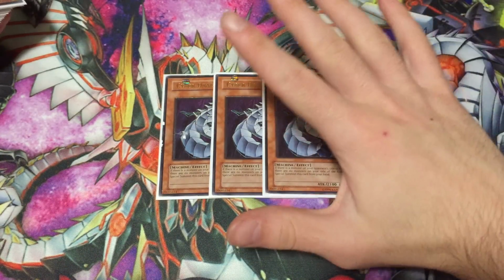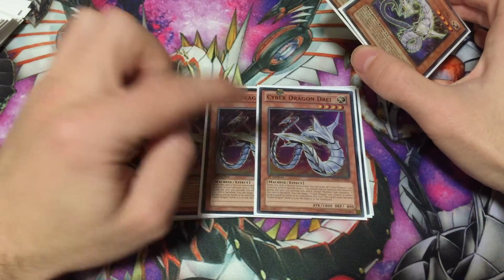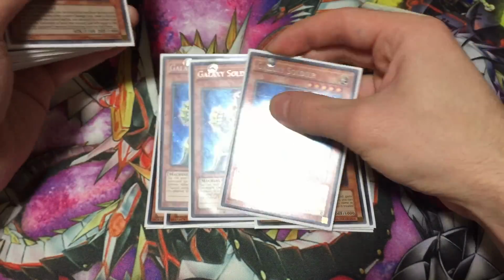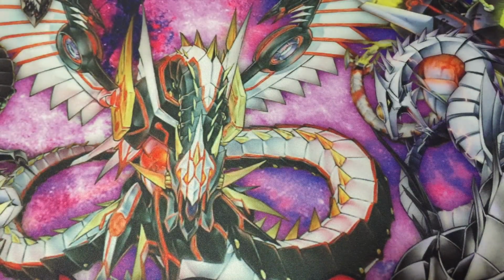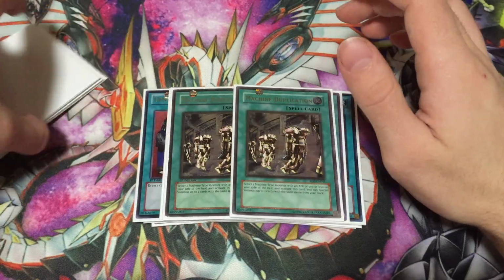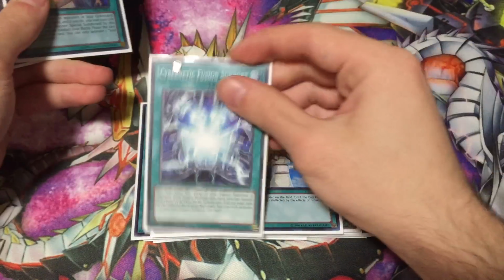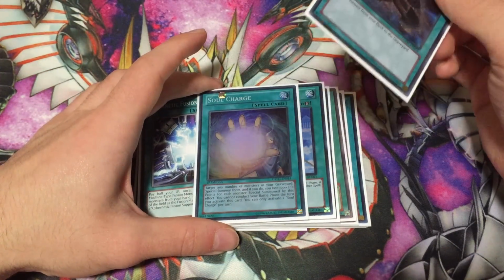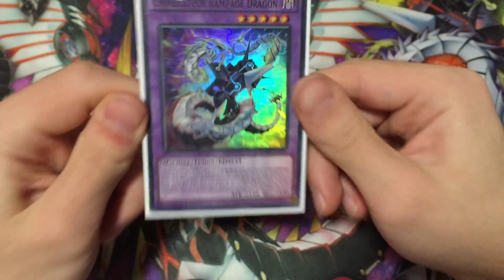Cyber Dragon Deck - November 2015 Format Post BOSH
You can see if I'm online:
YGOPro/DevPro: TachyonDragon
Dueling Network: Galaxytech Darklord

List:

Monsters:
3x Cyber Dragon
3x Cyber Dragon Core
3x Cyber Dragon Drei
2x Cyber Dragon Zwei
3x Galaxy Soldier
2x Honest
1x Electromagnetic Turtle

Spells:
3x Power Bond
3x Cyber Repair Plant
3x Upstart Goblin
2x Machine Duplication
2x Instant Fusion
2x Forbidden Lance
2x Overload Fusion
1x Cybernetic Fusion Support
1x Soul Charge
1x Foolish Burial

Traps:
3x Solemn Strike

Extra:
2x Chimeratech Rampage Dragon
2x Chimeratech Fortress Dragon
1x Cyber End Dragon
1x Chimeratech Overdragon
1x Cyber Twin Dragon
2x Panzer Dragon
2x Cyber Dragon Infinity
2x Cyber Dragon Nova
1x Constellar Pleiades
1x Number 61: Volcasaurus